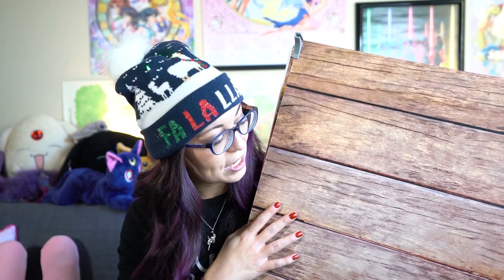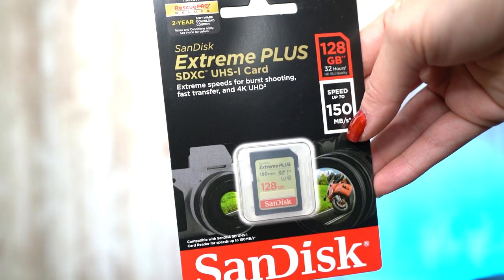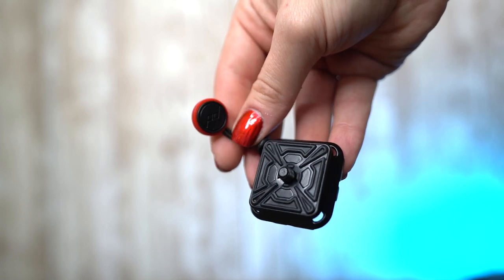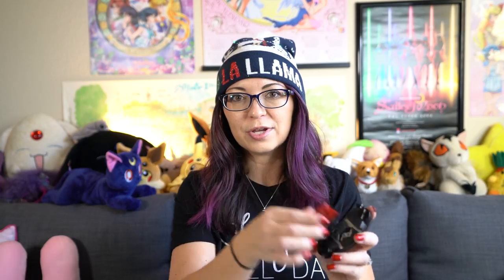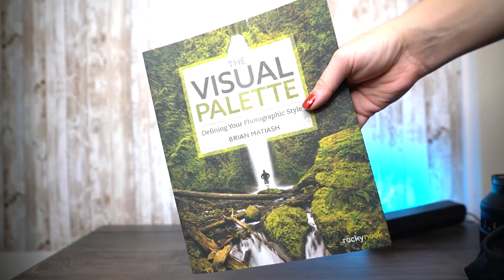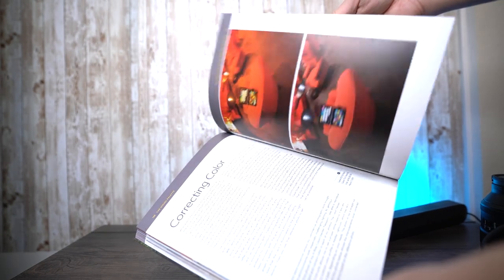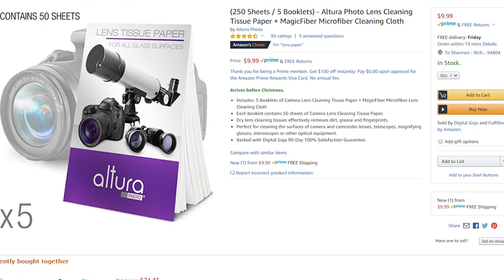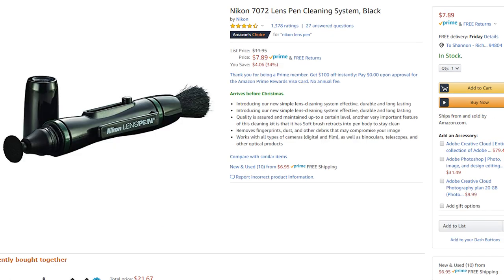12 Techy Gifts for Photographers! Tech Gift Guide for Techmas!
- SD Cards
- Peak Design Stuff (capture clip!)
$200 / - $200
- Lenses
Varies
- Lens filter
- Snap It Boards
- $59.95 each
- LaCie
- Coffee table book of photography
- Adobe Creative Cloud plans
$52.99 for all apps / mth. $10+ for photography plan
- Loupedeck
- NAS
- Lens cleaning products
- Lens Pen
- $10 or under

Mail ➜ please email for mailing address